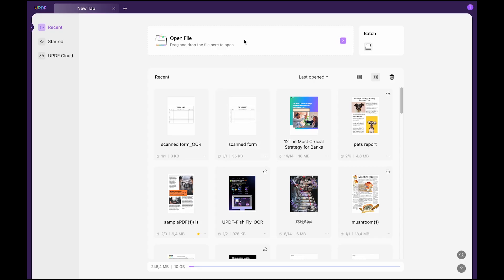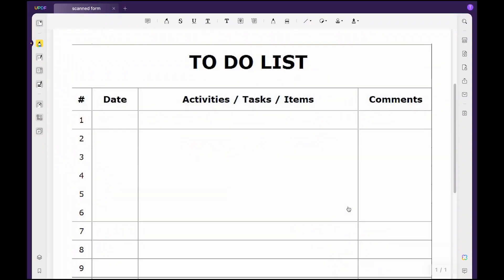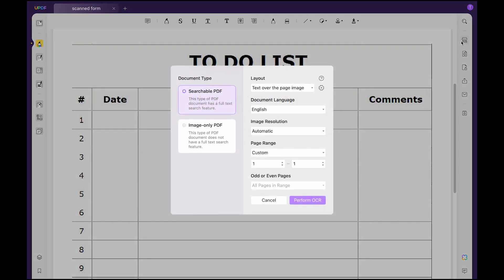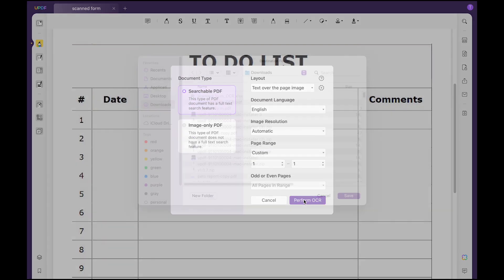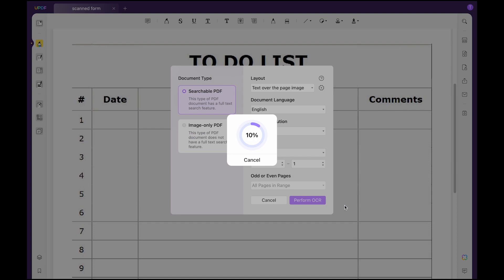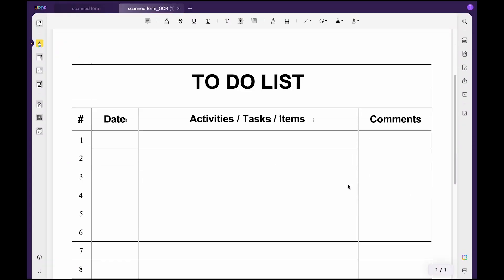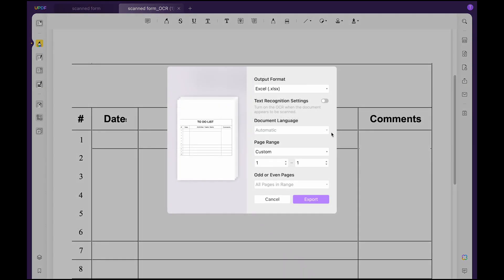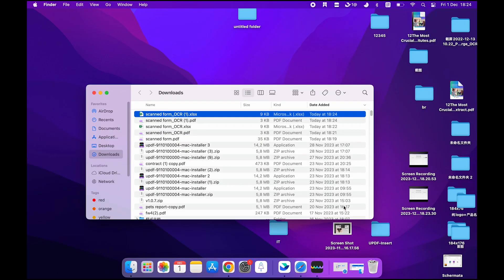How to Convert Scanned PDF to Excel on Mac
Finding errors in a PDF when it is in scanned form gets quite difficult. You become unable to run some automation tools or extract any type of data. However, converting such scanned PDFs to Excel using a Mac can make your work easier. In this video guide, we have discussed detailed steps on how to convert scanned PDFs to Excel on Mac to help you extract data from PDFs.